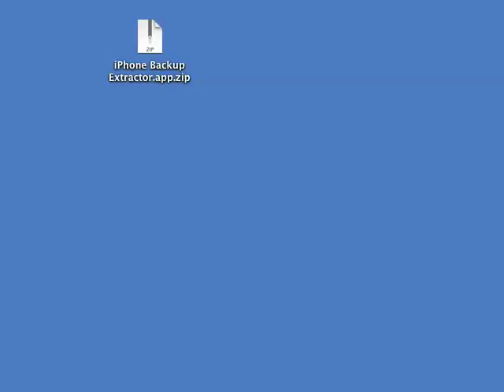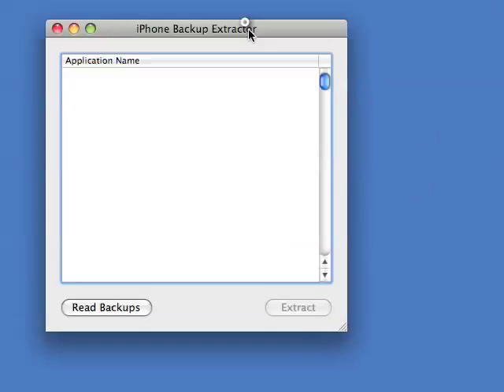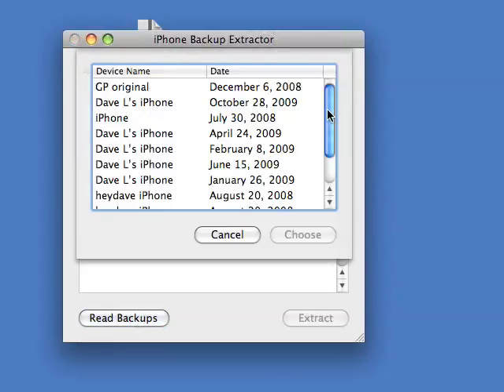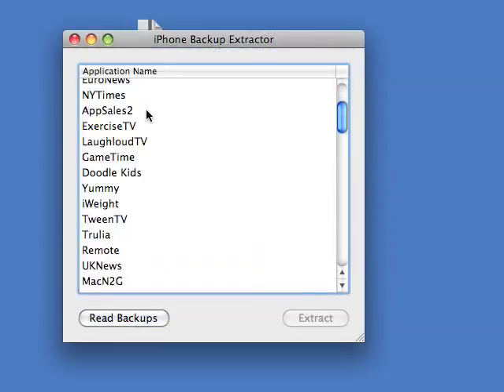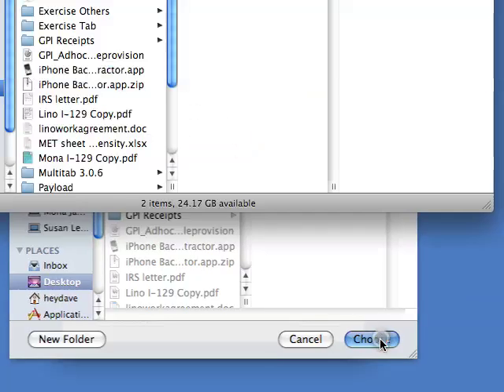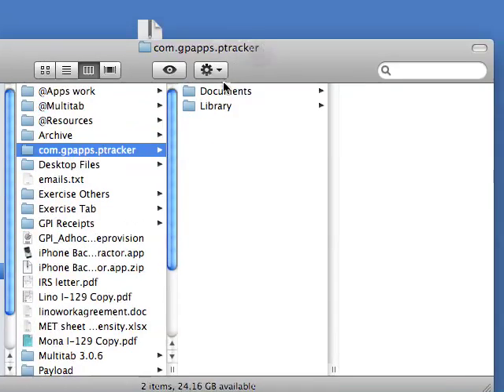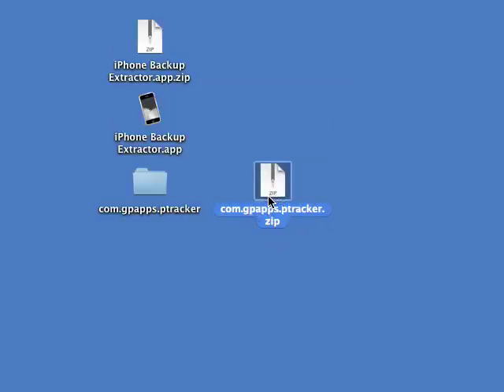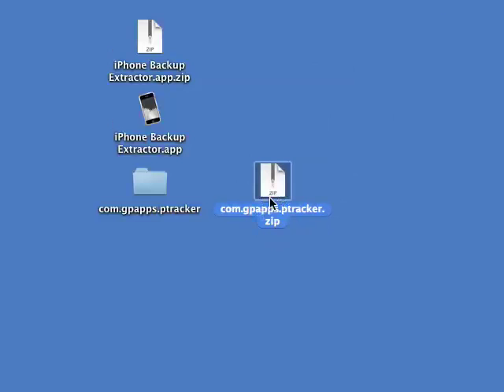How to access iTunes backup Using a MAC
Tutorial on how to access a iTunes backup file using a Mac.  This is in case you have deleted an app from your iPhone/iPodTouch and need to restore that app's data back onto your device.  IF your iTunes automatically backed up your data, you might be able to restore your data onto your app.